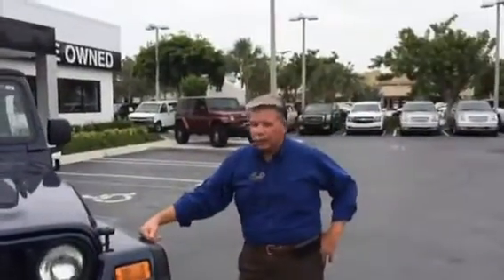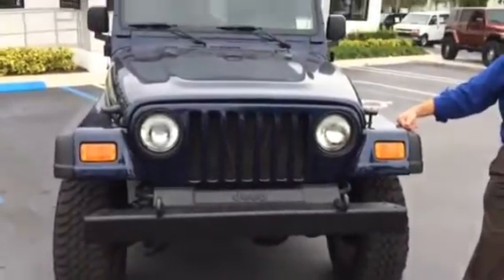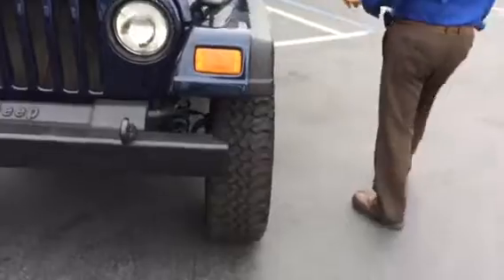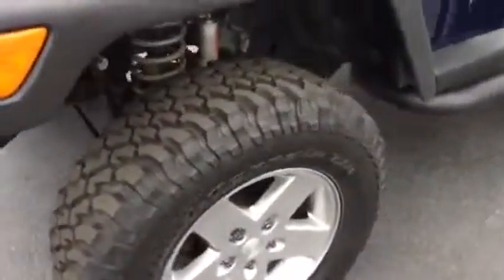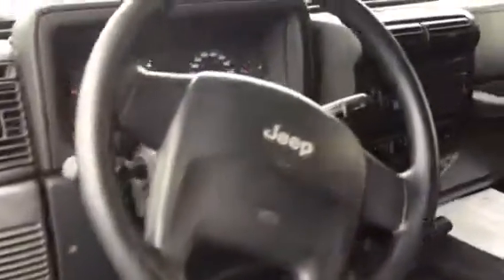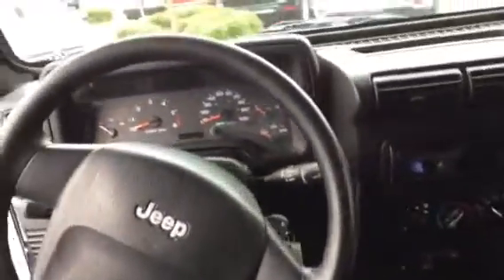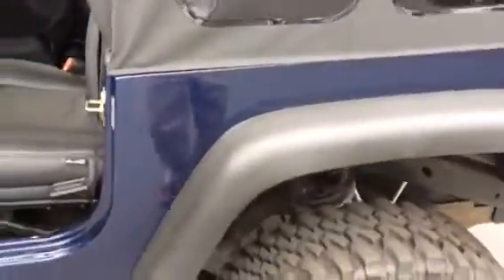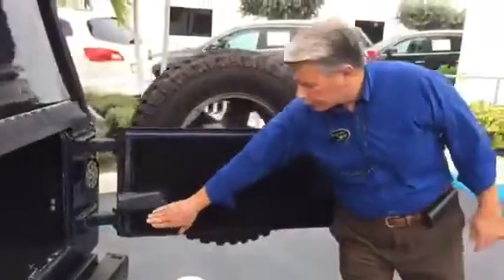2006 Jeep Wrangler 4x4 at Delray Buick GMC PreOwned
86,238 miles, automatic transmission, new paint, softtop, carpet, leather seats, wheels & tires, cold a/c and good heat,